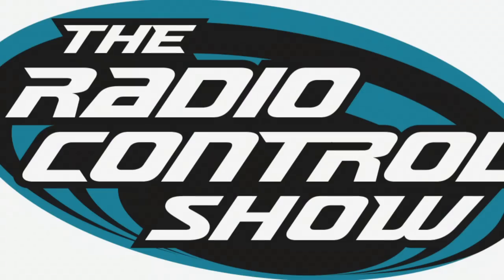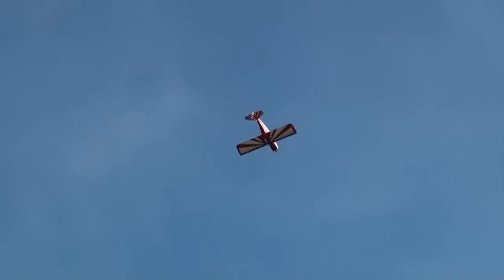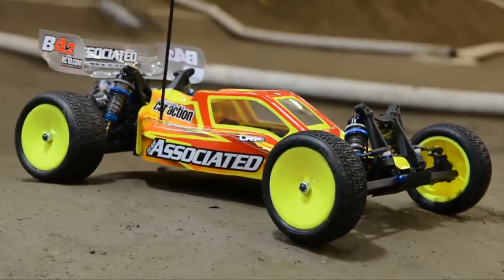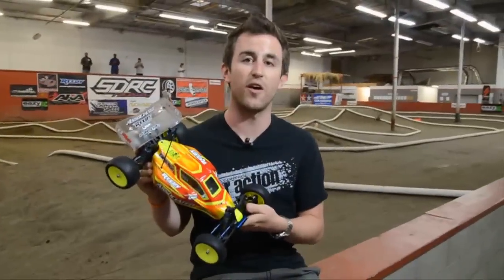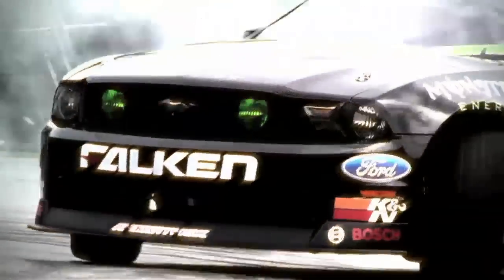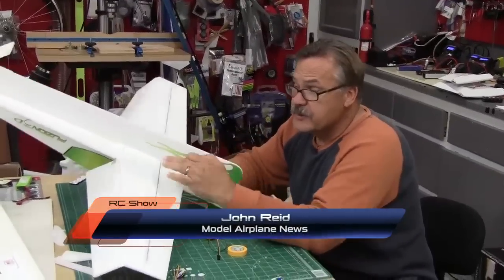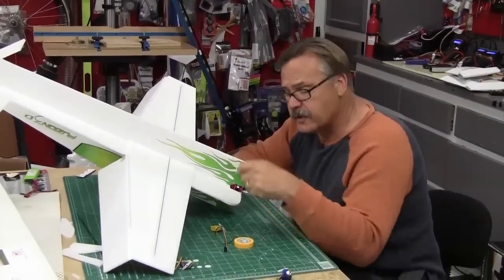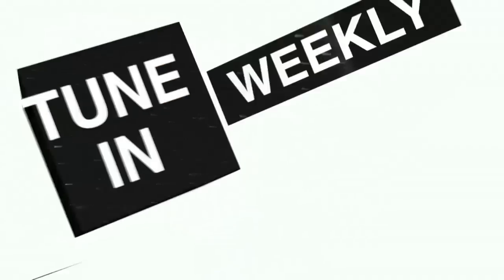The Radio Control Show Episode 211